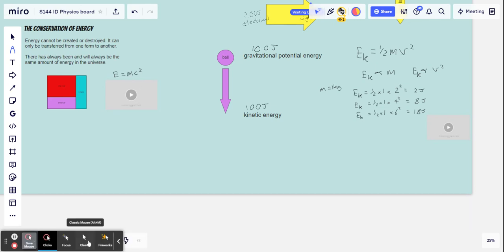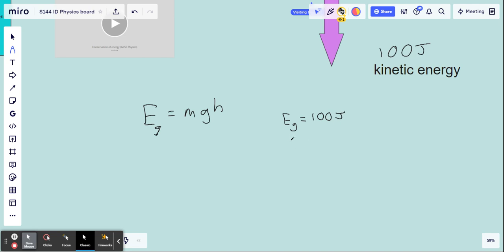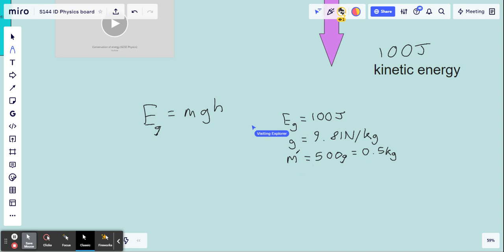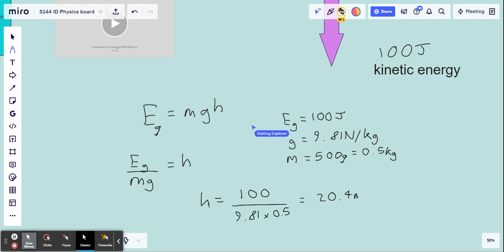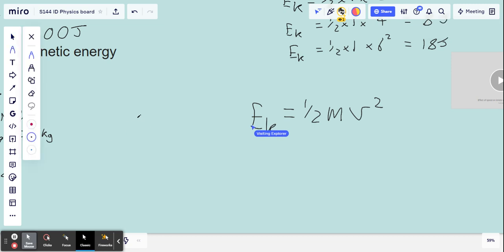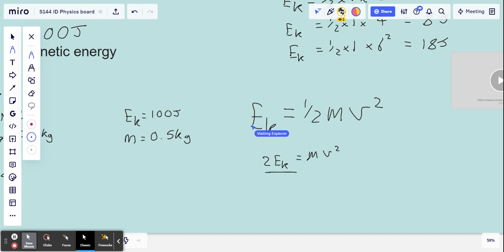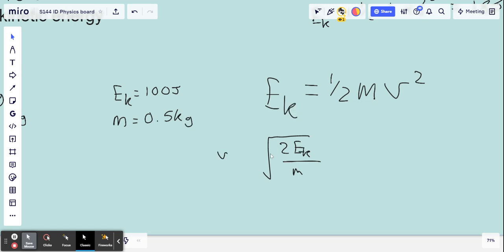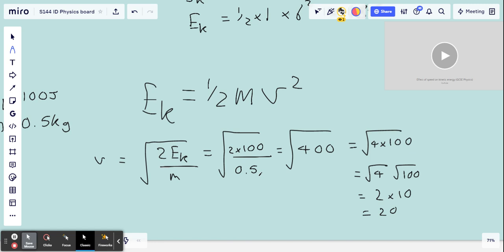rearranging the equations for gravitational and kinetic energy (GCSE Physics)